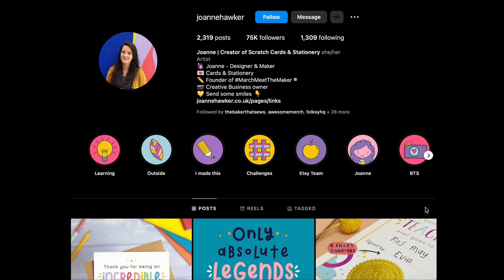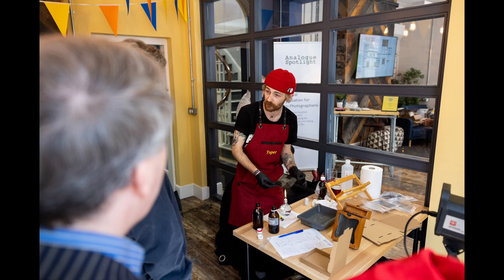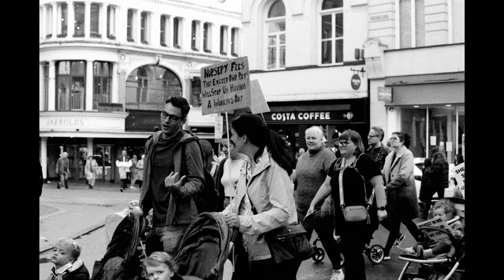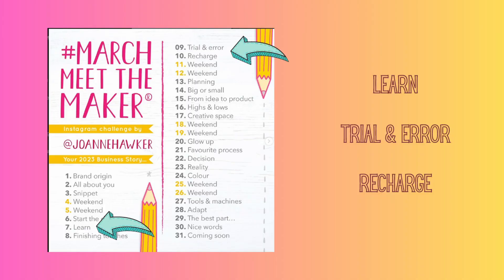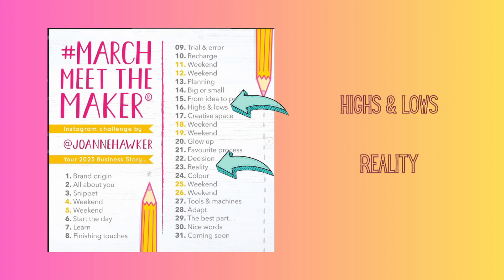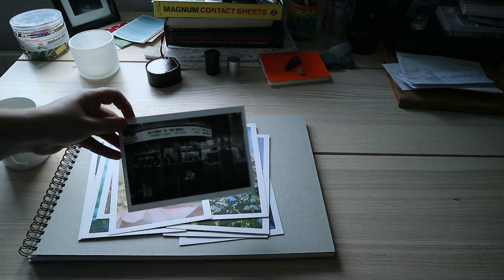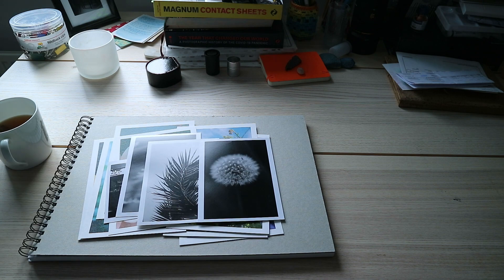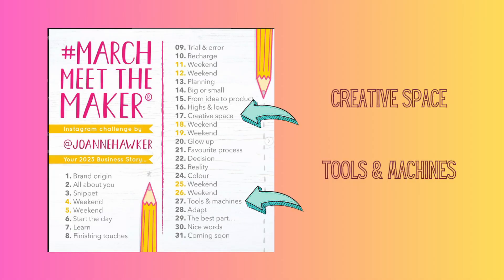Meet The Maker | Relaunched Print Sales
This video is inspired by the meetthemaker scheme over on Instagram, coordinated each year by Joanne Hawker